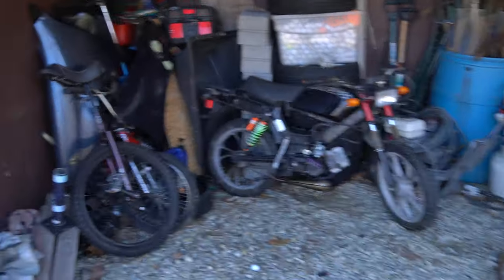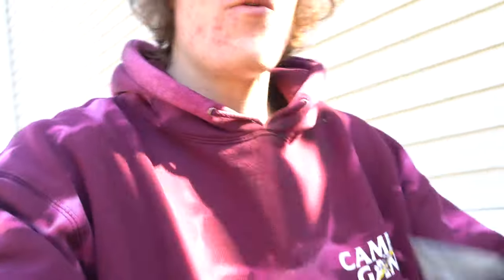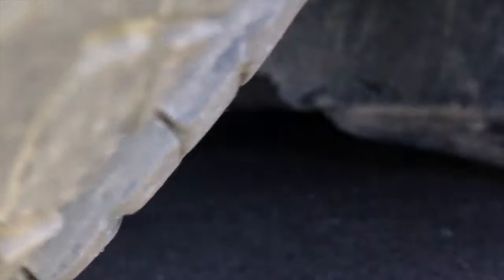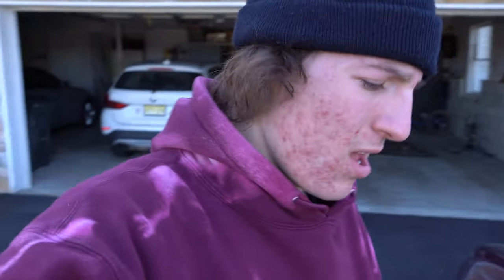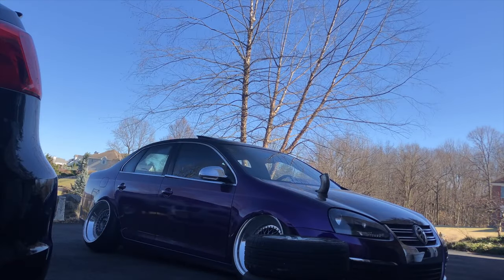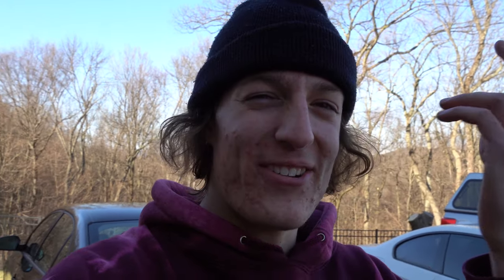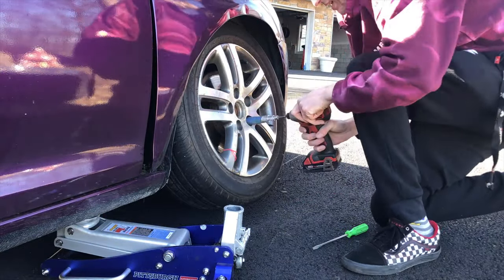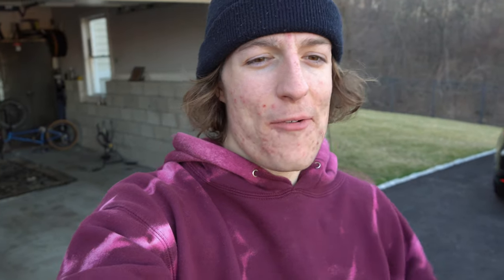!!!DESTROYED MY WHEEL!!! ( PUT ON NEW WHEELS ) !?